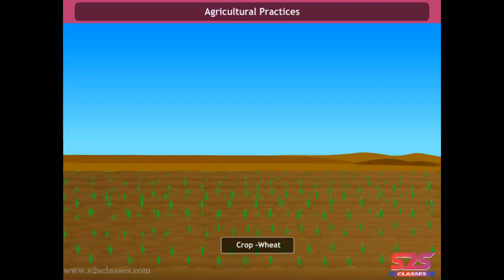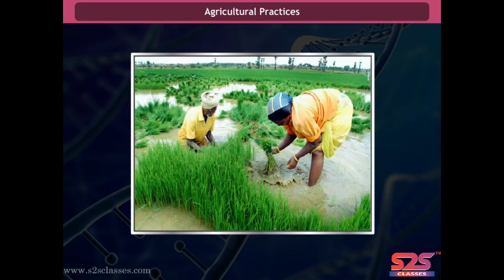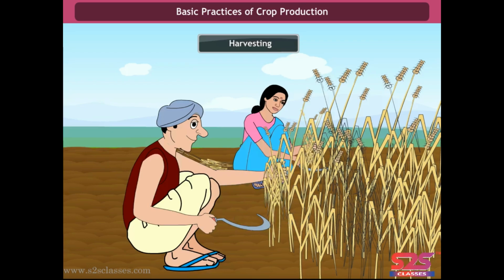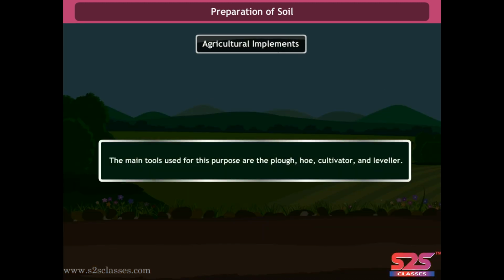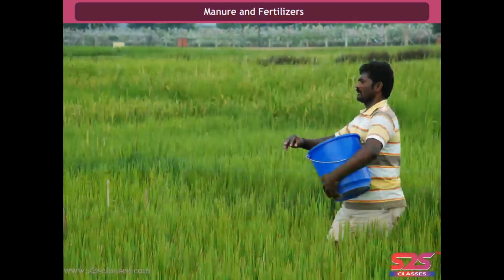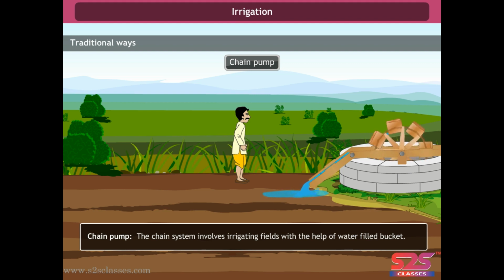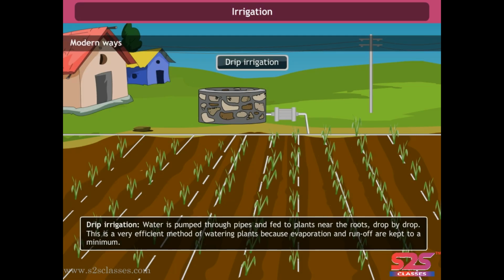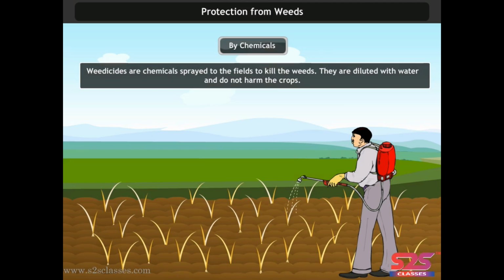Class 8 Science - Crop Production and Management CBSE - Introduction to Agriculture - NCERT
What is agriculture? Agriculture forms the most integral part of our lives, as the food we require is obtained from it. Agriculture seems to be a set of easy activities but it requires a lot of efforts.

Watch this video to know more about agriculture, Crop Production and Management Class 8 - agriculture and its related practices.